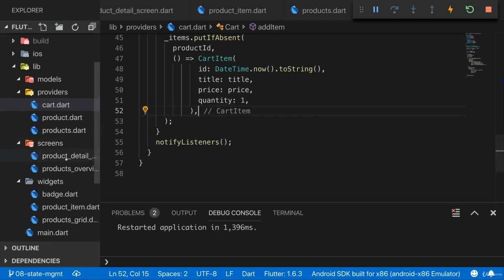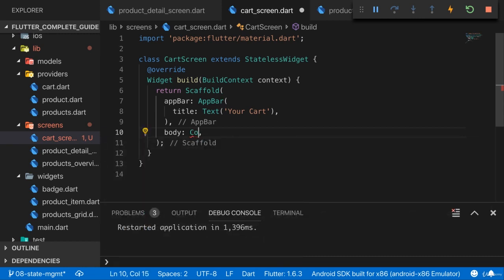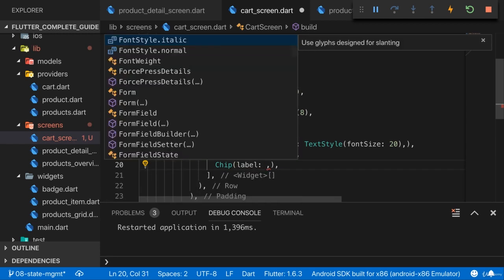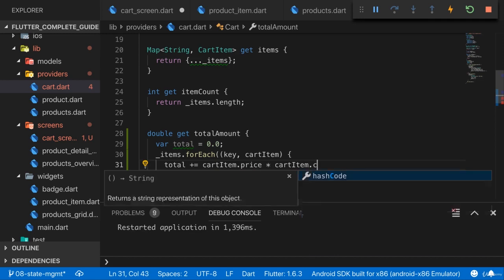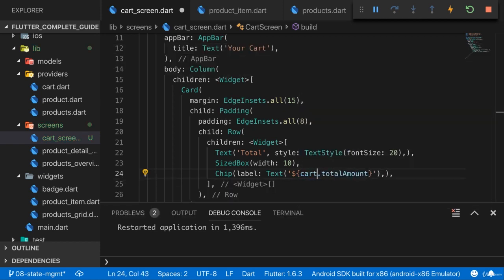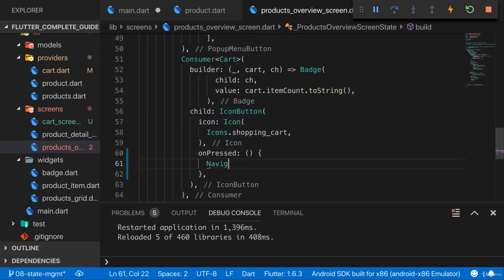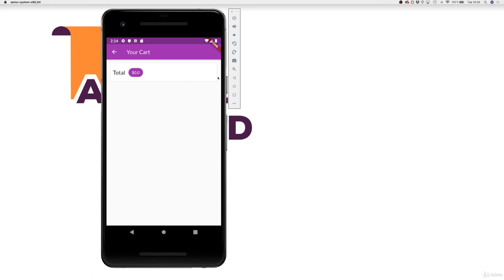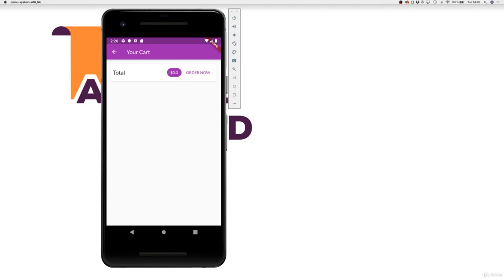021 Working on the Shopping Cart & Displaying a Total